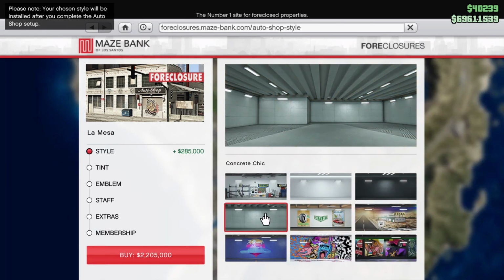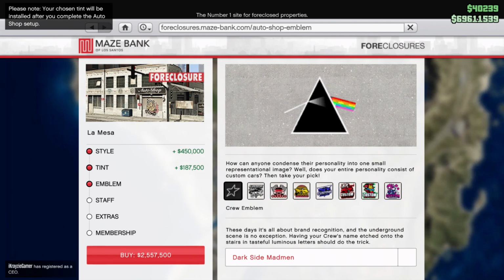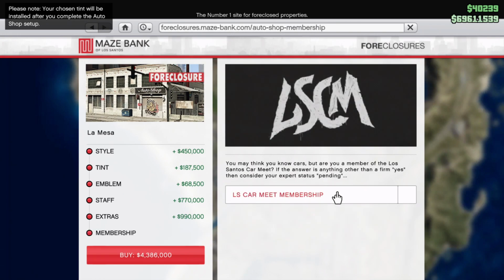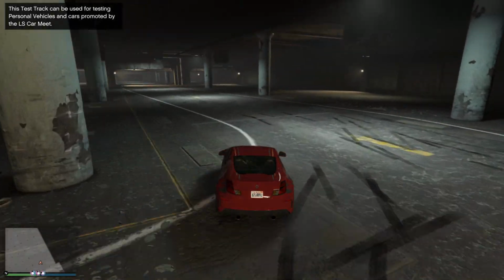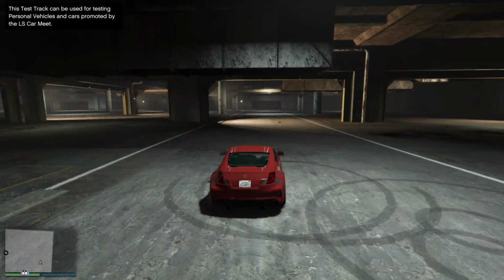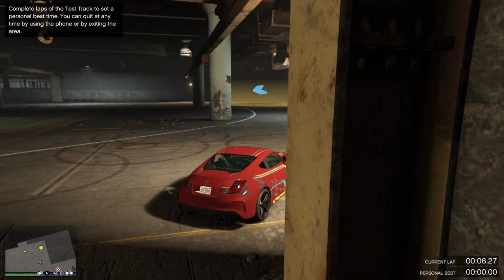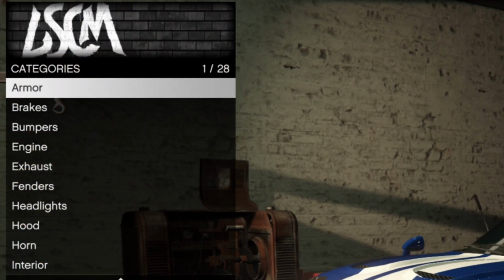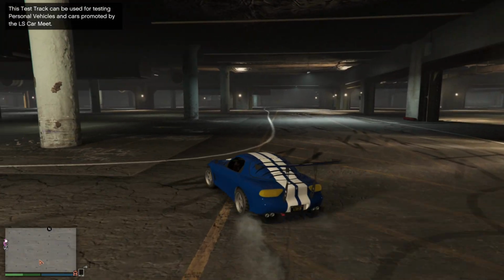How To Get Started in The LS Car Meet & Auto Shop | GTA 5 Online Los Santos Tuners DLC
How to get starting in the GTA Online Los Santos Tuners DLC. Showing you how to start the LS Car meet as well as the Auto Shop. Everytihng you need to know about the Los Santos Tuners DLC in one video.

Follow me on:

Additional Links: